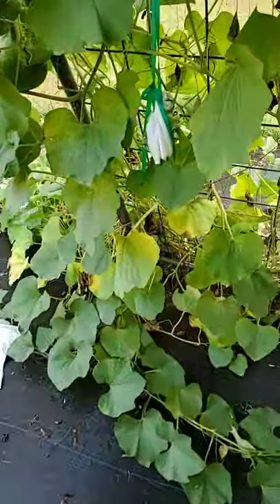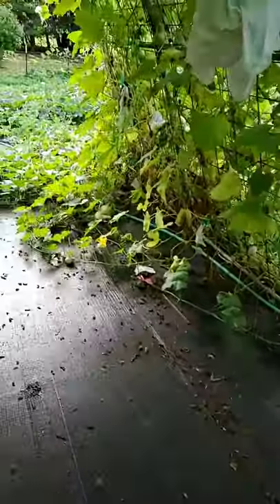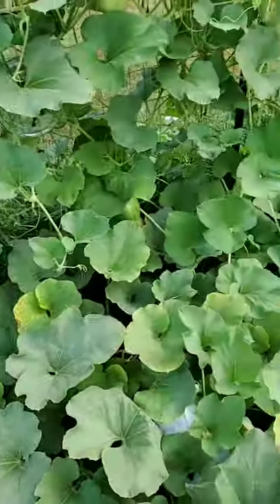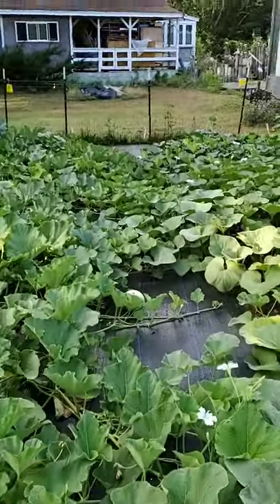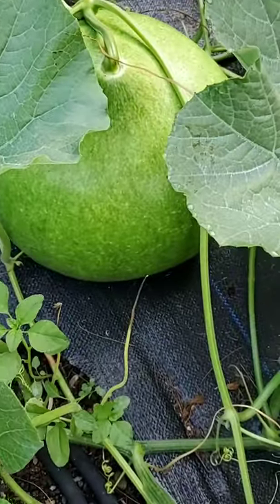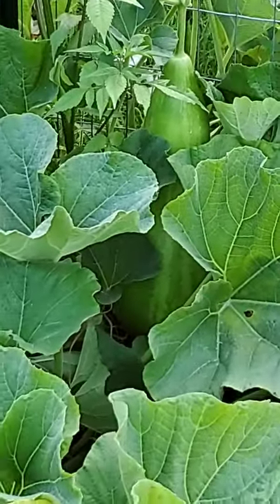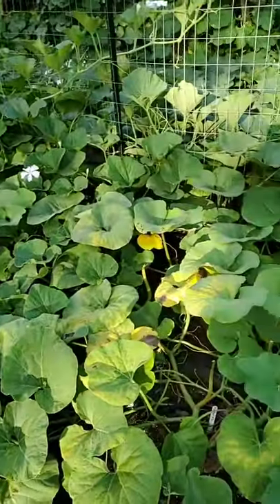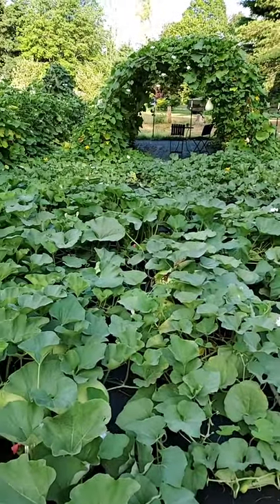Gourd Growing - with Ground Cover - Blue Whale Arts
Many have asked about the ground cover we use growing gourds.